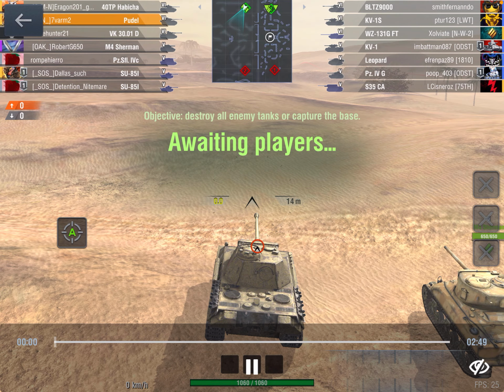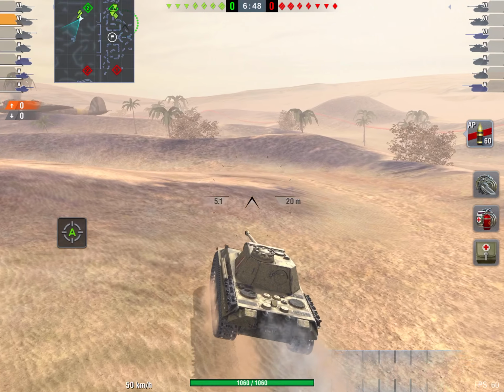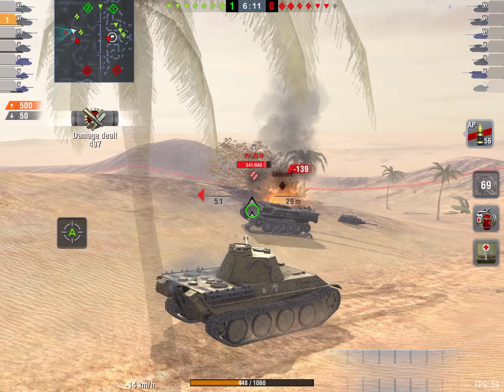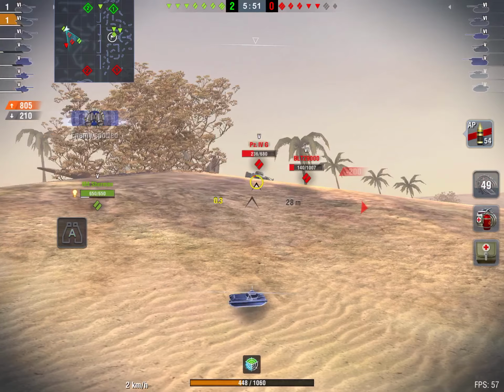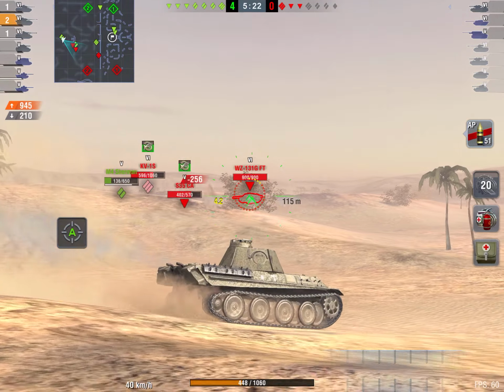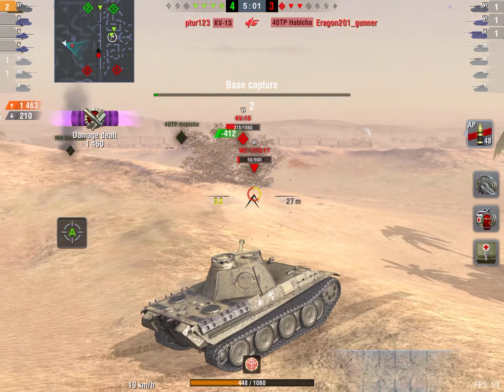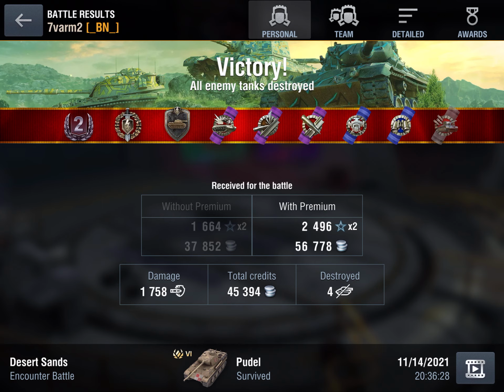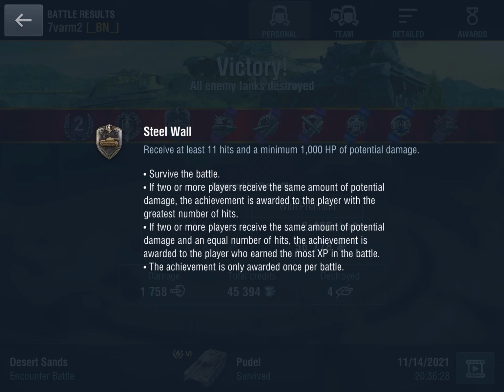WoT Blitz Pudel gameplay! Steel Wall!